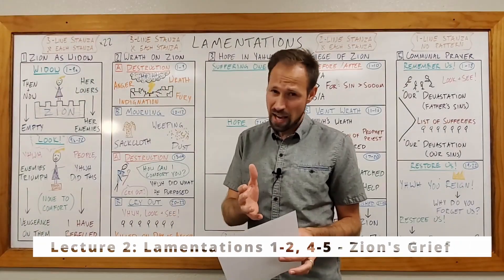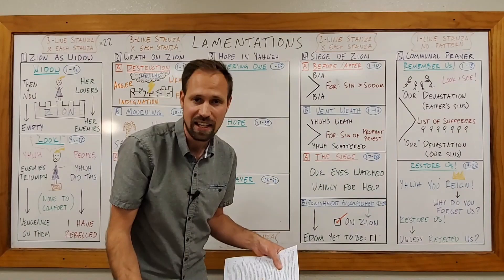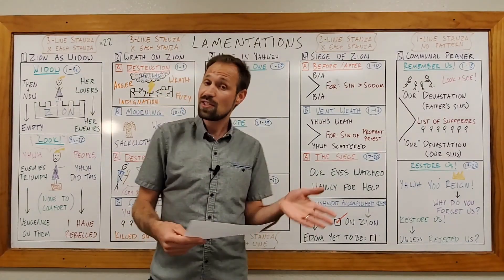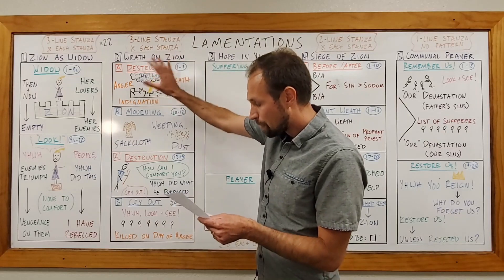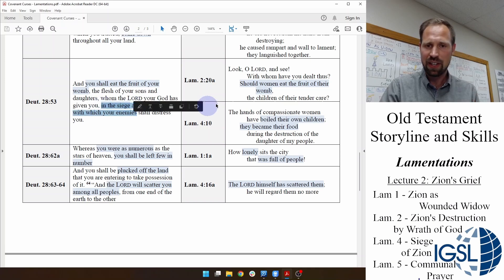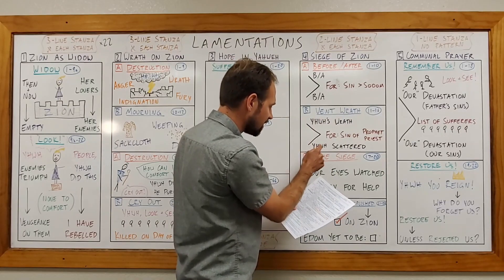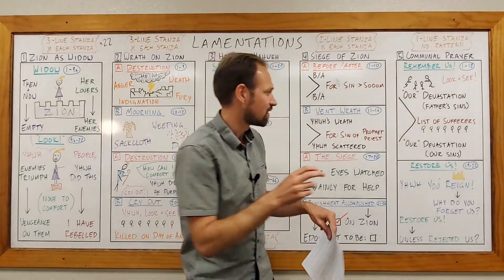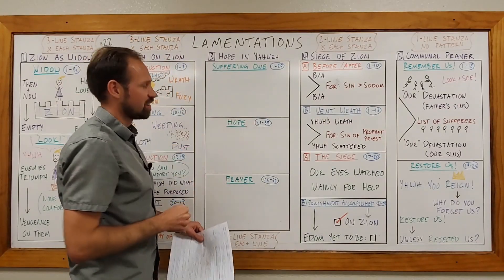OTSS - Lamentations 1-2, 4-5 - Zion's Grief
Hello! My name is David Haken and I am a missionary in the Philippines. I teach at a Bible school called International Graduate School of Leadership. IGSL trains pastors from throughout Asia in gospel ministry and sends them back as missionaries to their home countries (places like Pakistan, Vietnam, Myanmar and Mongolia!). The faculty raise support to teach at this school in order to keep the cost of tuition at a bare minimum for the students. If you feel called to partner in this ministry, go where you can find me by my last name, "Haken" ...which rhymes with "bacon."

~ Short instructional video by David Haken recorded for students at International Graduate School of Leadership in the Philippines for the class Old Testament Storyline and Skills